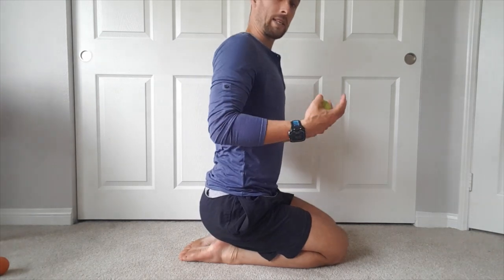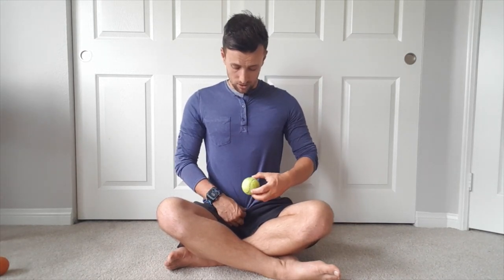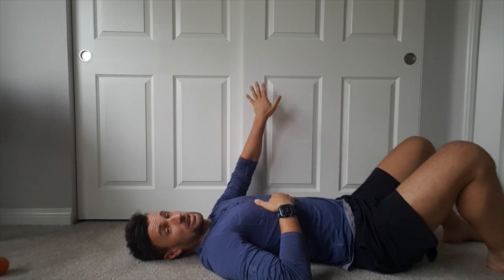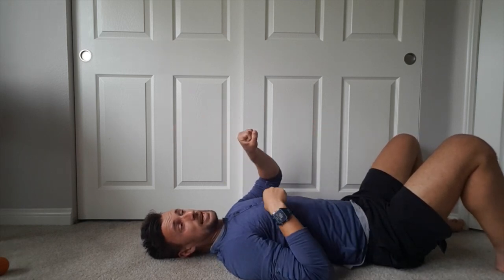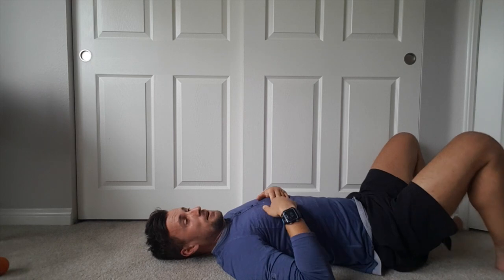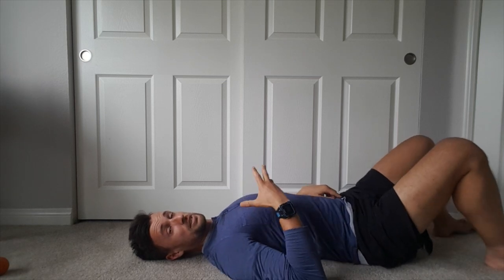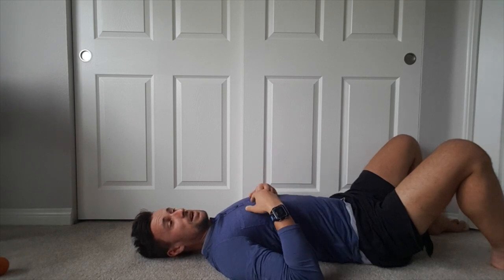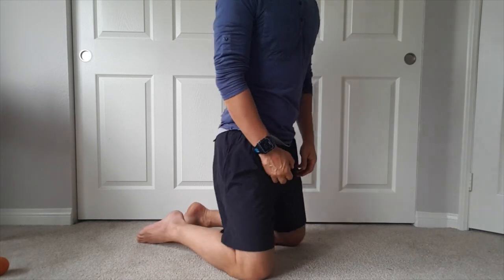How a Tennis Ball Can Successfully Treat Your Back Pain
In today's video, I highlight how to use a simple tennis ball or lacrosse ball to help treat your back pain. The technique aims to free up any deep spinal joint stiffness - a common foundational issue in many lower back complaints.

👍  If you found this video helpful please consider leaving a SUPER THANKS donation! It's a great way to show some support to myself & the channel and would be greatly appreciated! [The Super Thanks icon is just next to the Like/Dislike button]

 - Grant

About Your Wellness Nerd:
Your Wellness Nerd offers a new perspective on pain, injury, and improving your quality of life based on the work of one really passionate Physical Therapist. Grant is a HUGE nerd about optimizing human function and performance and hopes to provide the "a ha!" moment you didn't realize you were looking for.